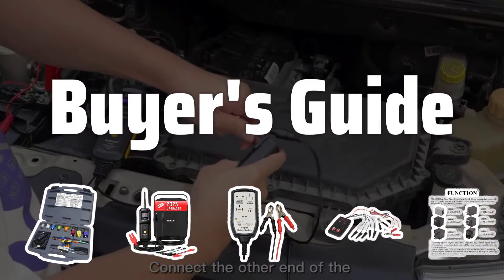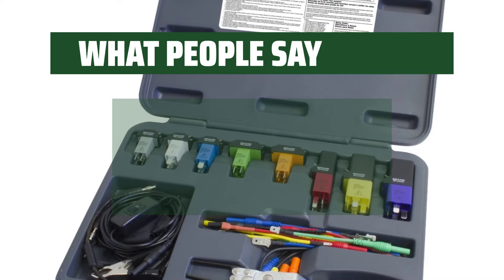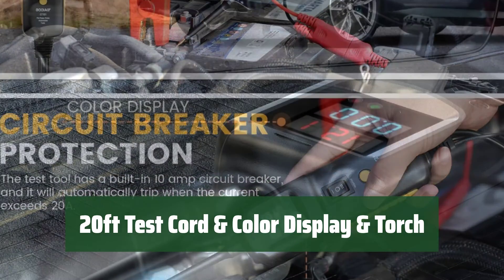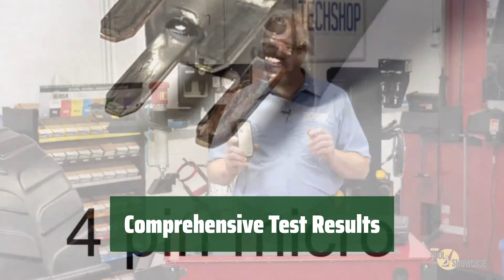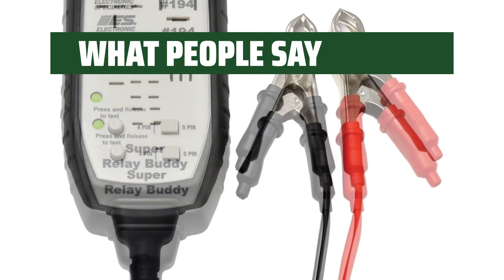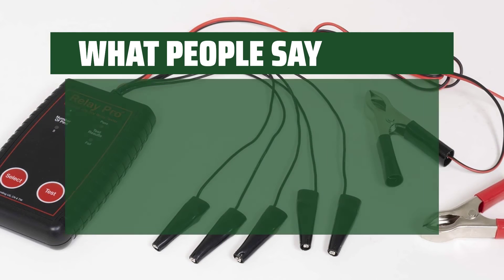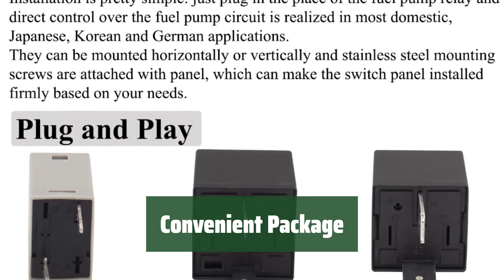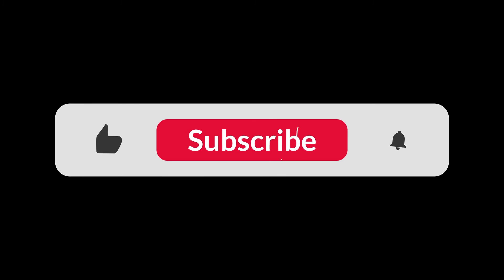The Top 5 Best Relay Tester Tool in 2024 - Must Watch Before Buying!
The Top 5 Best Relay Tester Tool Shown in This Video:
5. ►Relay Test Kit
4. ►GT101 Power Tester
3. ►Super Relay Buddy
2. ►Relay Tester
1. ►Relay Bypass Kit

Table of Contents:
0:00​​​ - Introduction
00:20 - Relay Test Kit
01:31 - GT101 Power Tester
03:29 - Super Relay Buddy
05:08 - Relay Tester
06:46 - Relay Bypass Kit

The best Automotive Replacement Relay Control Module Relays is probably one of the most essential tools for any car enthusiast or mechanic. In this video, we'll be counting down the Top 5 Best Relay Tester Tools on the market!

a086